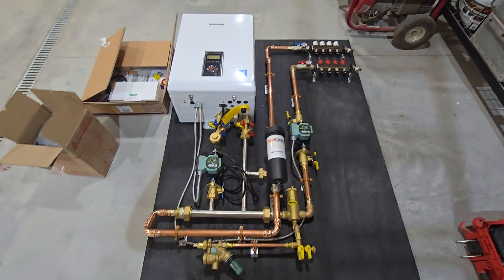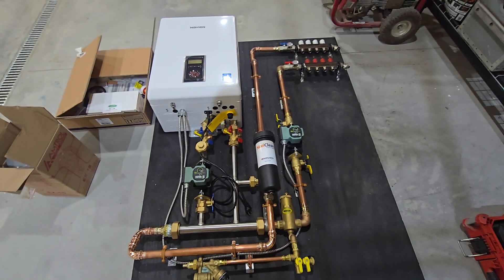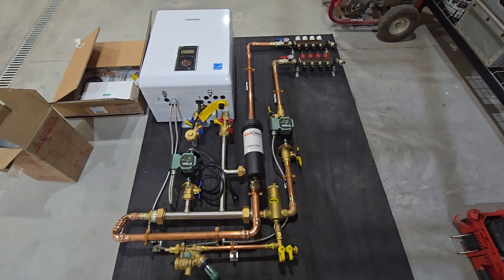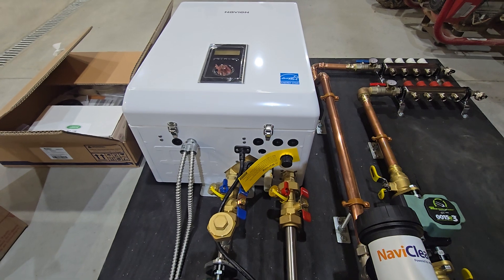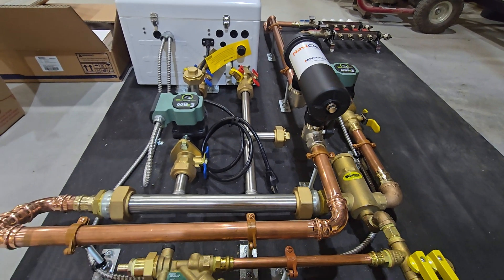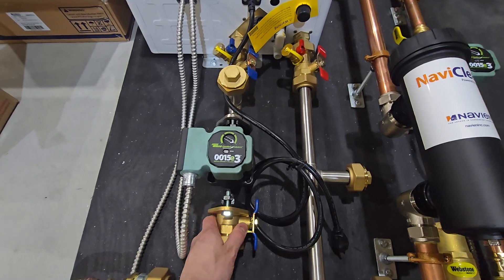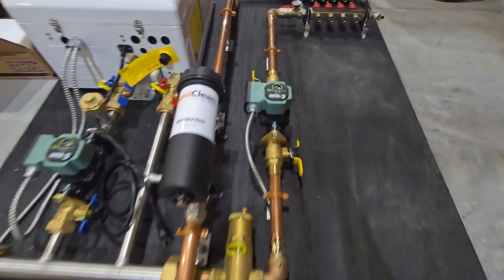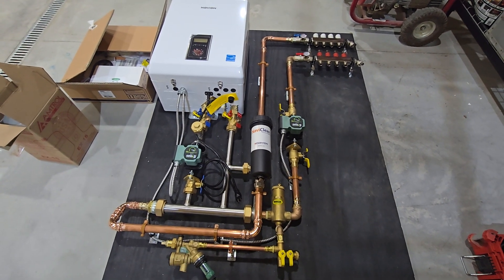Pre-Built Navien NHB-H Radiant Heat Boiler System